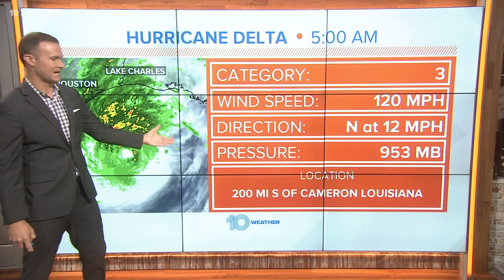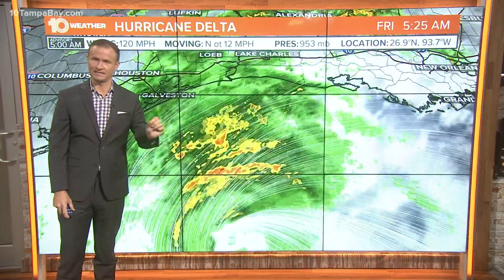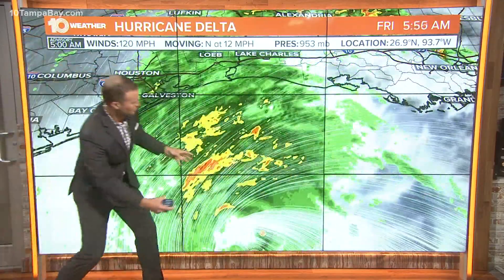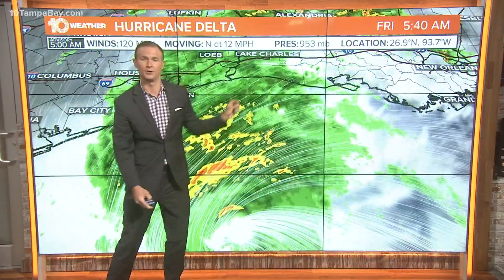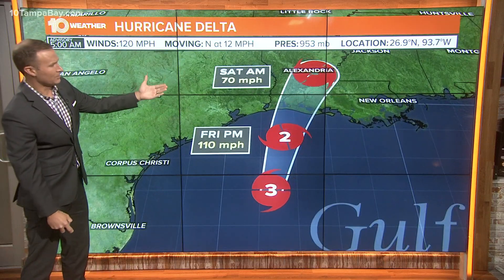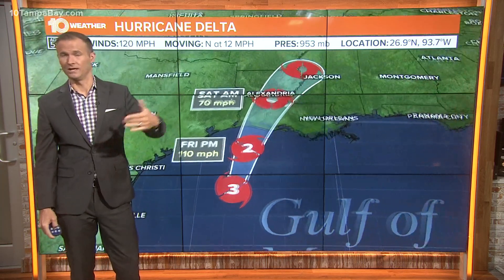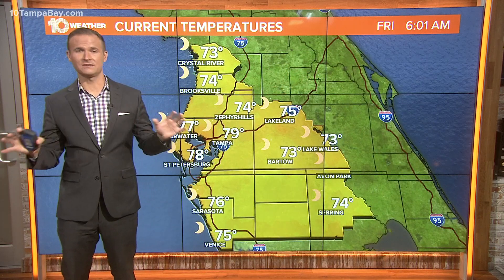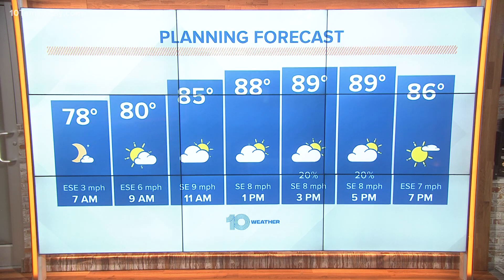Tracking Hurricane Delta: Delta still a major hurricane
The Louisiana Gulf Coast is bracing for Hurricane Delta. This is an area that is still recovering from devastating Hurricane Laura six weeks ago that damaged or destroyed tens of thousands of homes and is responsible for 26 deaths.

Delta could be another disastrous hurricane in that region and is expected to make landfall along the southwest Louisiana coast on Friday afternoon or evening. On Friday morning, the National Hurricane Center, in its latest advisory, says Delta is a 120-mph Category 3 hurricane moving north-northwest at 12 mph.

Delta made its first landfall along the coast of northeastern Mexico near Puerto Morelos Wednesday around 5:30 a.m. CDT with estimated maximum winds of 110 mph. Some weakening is forecast as Delta approaches the northern Gulf coast on Friday.